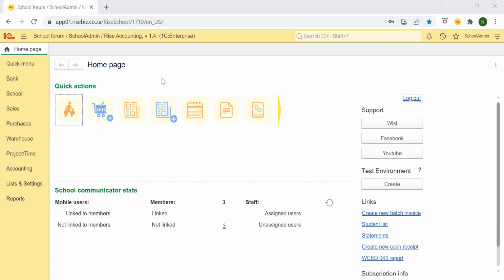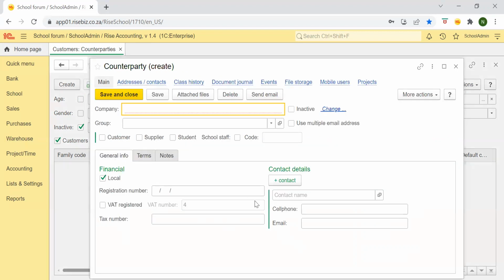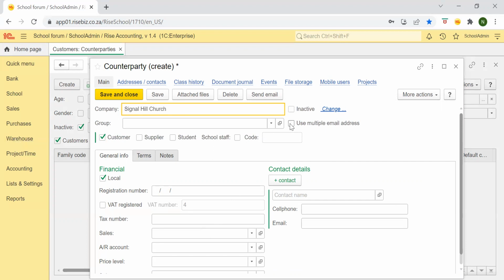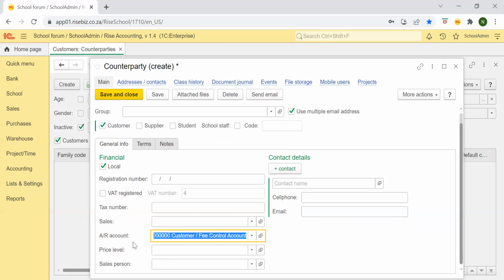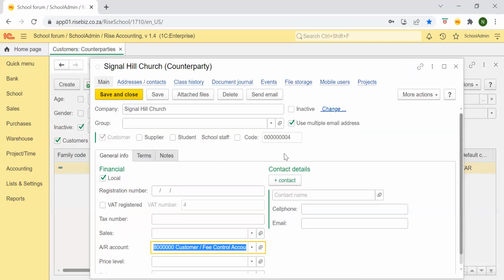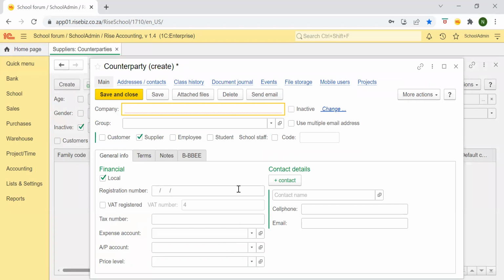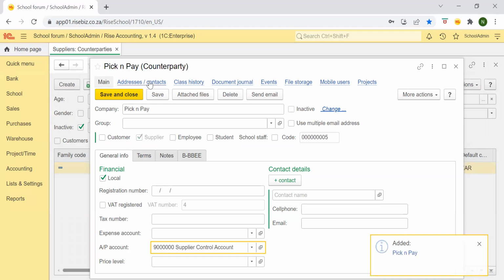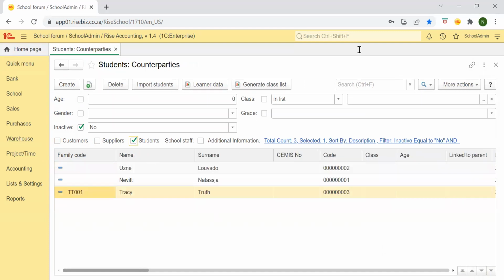Creating a Customer or Supplier in Rise School Management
It is common that schools will need to create customers that are not their students as well as creating suppliers to keep control of their debt.